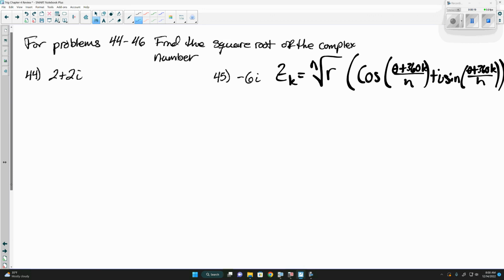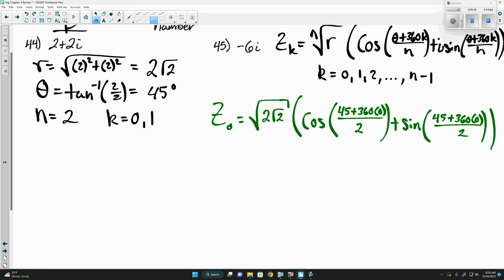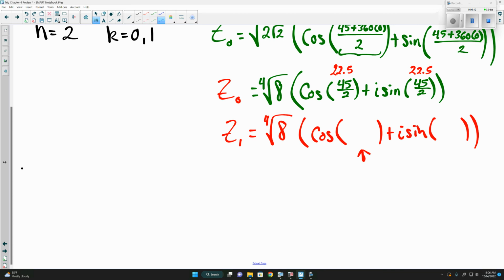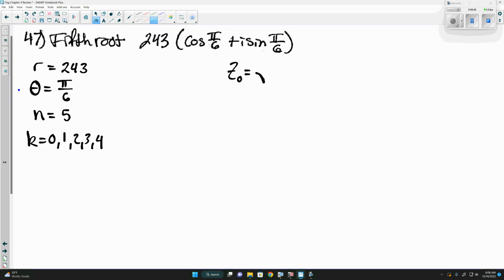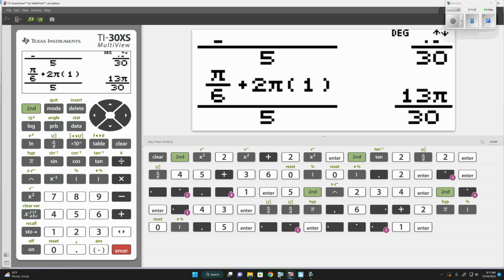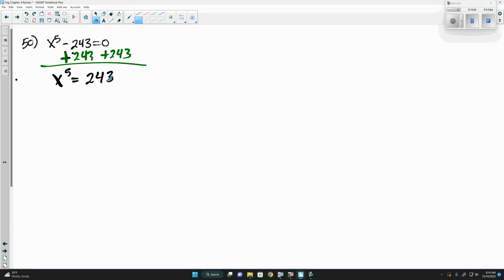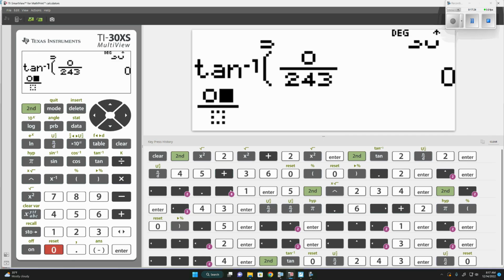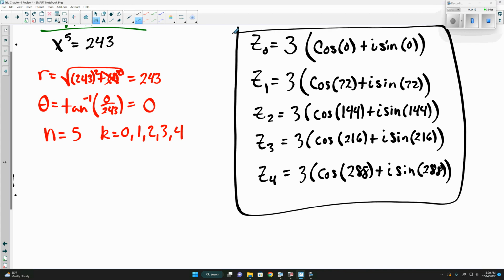Trigonometry Chapter 4 Review (2)